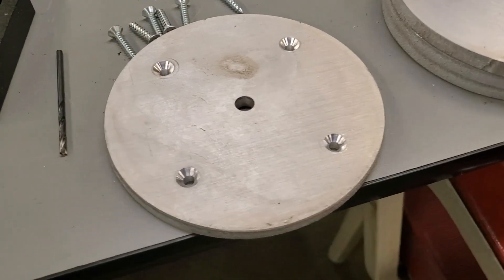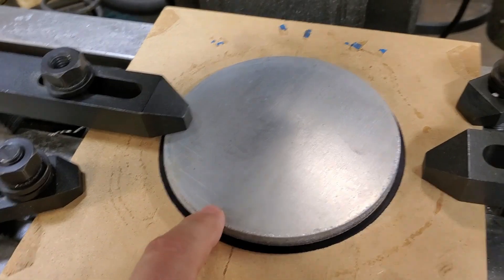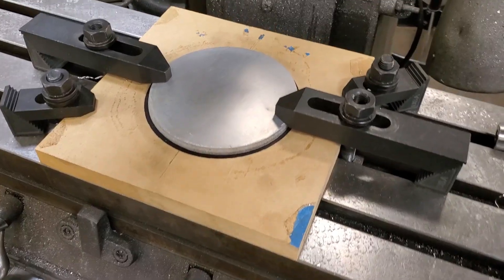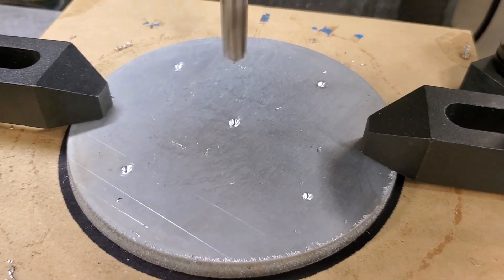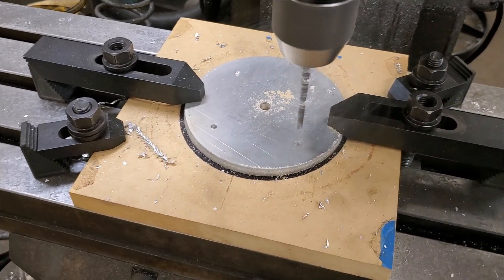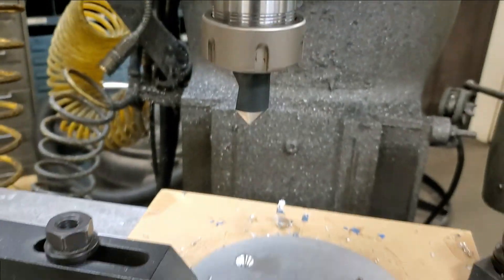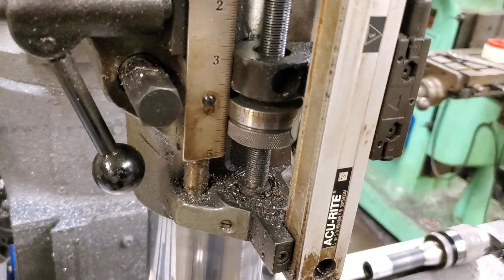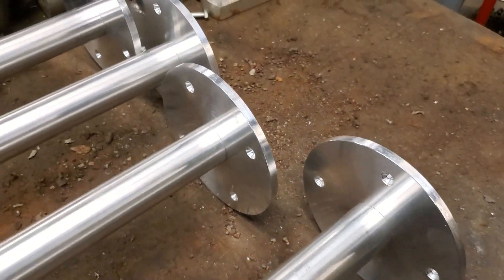Making Fixtures with MDF - Quick Machining Tip #29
It has been a while since I posted a Quick Machining Tip, but this one is super handy for both Manual and CNC machining.  If you need a quick and easy fixture to hold a part, try using medium density fiberboard.  It's flat, easy to find, and cheap!